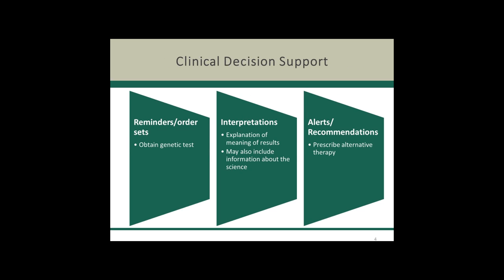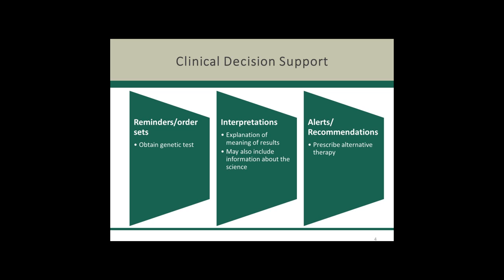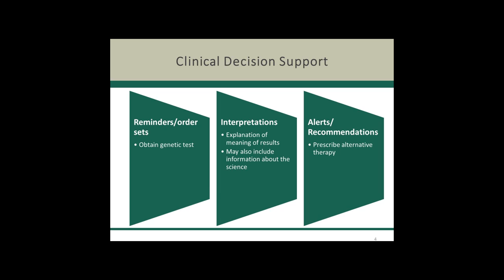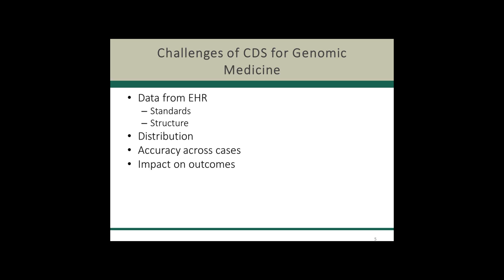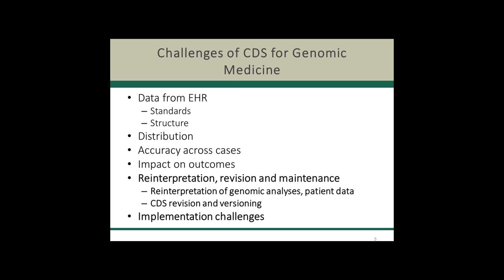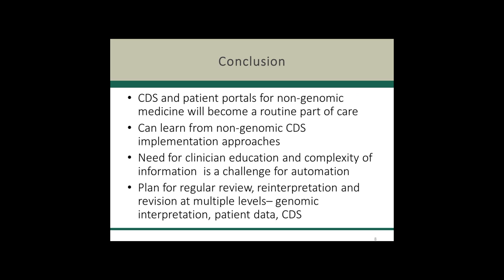EMR Integration and Genomic Medicine Implementation (Reaction) - Eta Berner